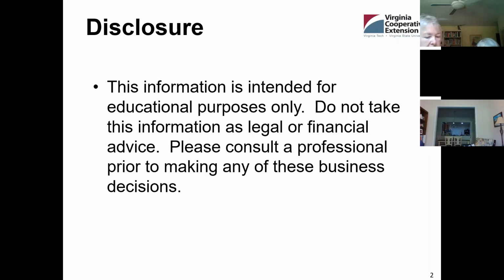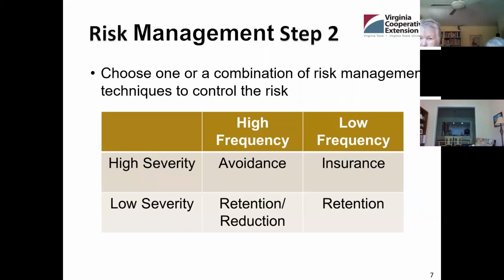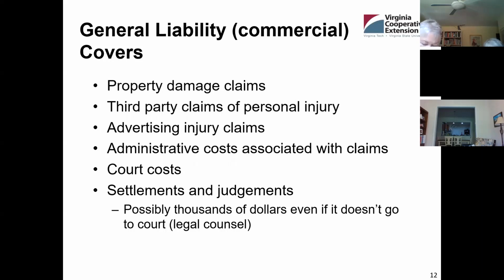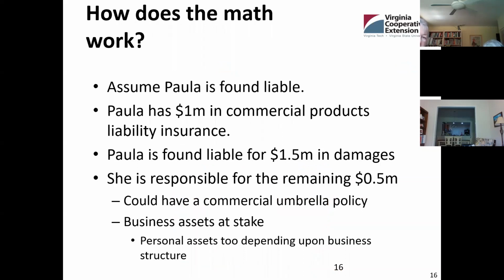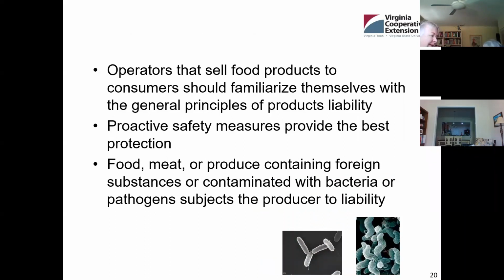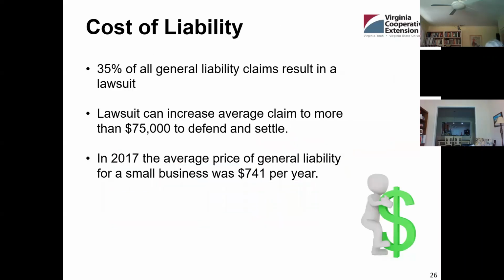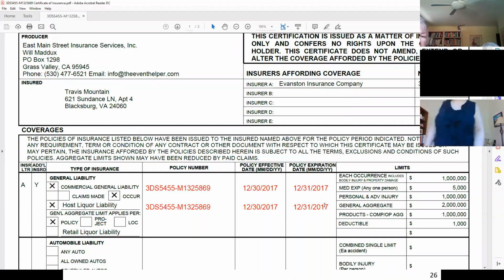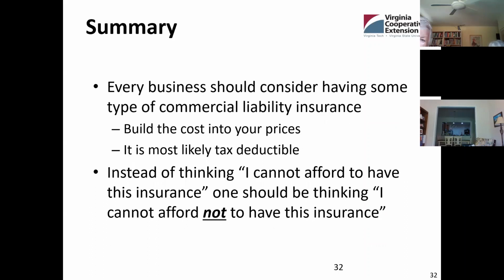Product Liability and Liability Insurance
Dr. Travis Mountain discusses product liability for food products and business. Food products are highly susceptible to liability claims and it is important to understand how to manage this risk through liability insurance. This recorded webinar will help you learn the ins and outs of manage your product liability.